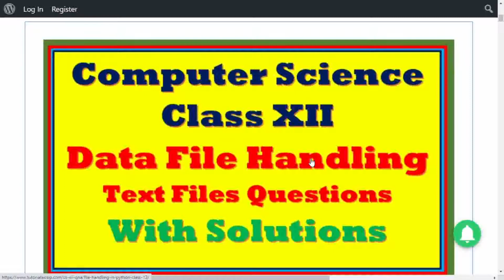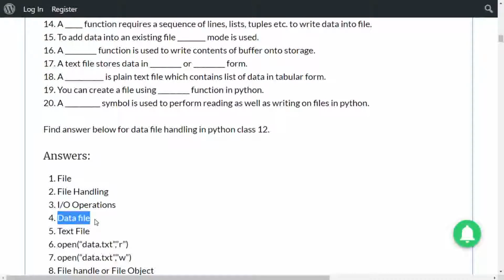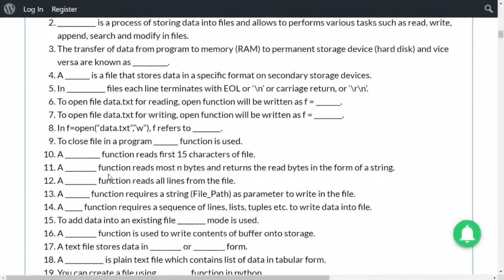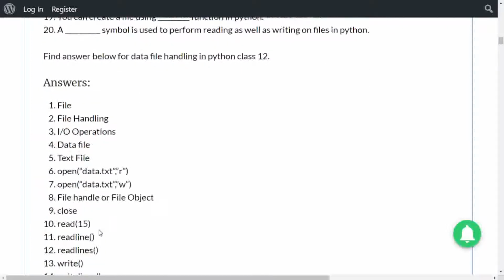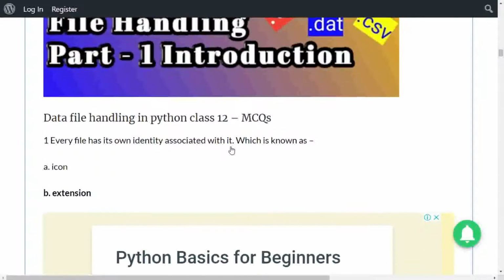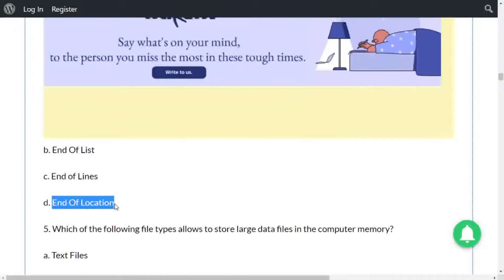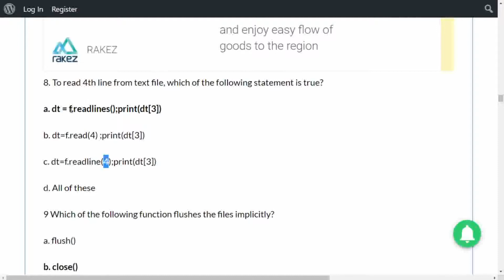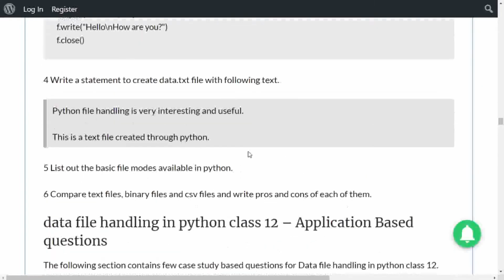text file question answers class 12 | file handling class 12 python | Computer science 083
In this video, I am going to explain Objective Type Questions for text files, CBSE Class 12 Computer Science.

Video Series:

This video help to people who are searching for these contents:
1 file handling class 12
2 file handling class 12 python
3 class 12 file handling in python
4  text file question answers class 12